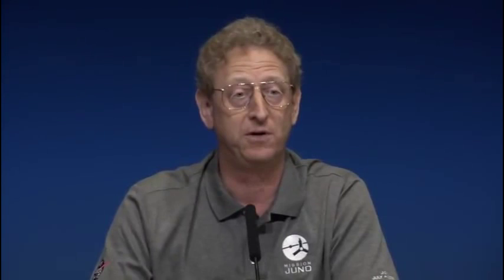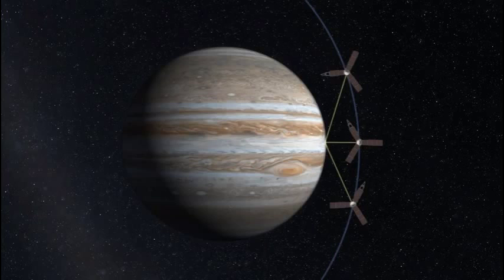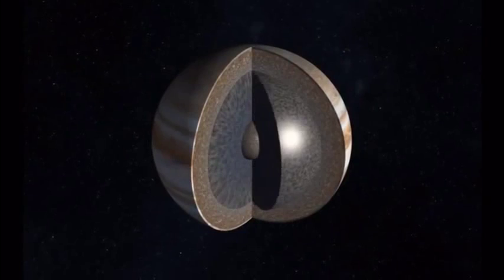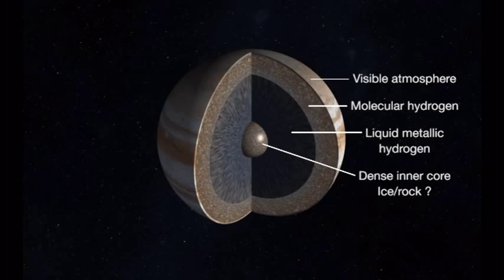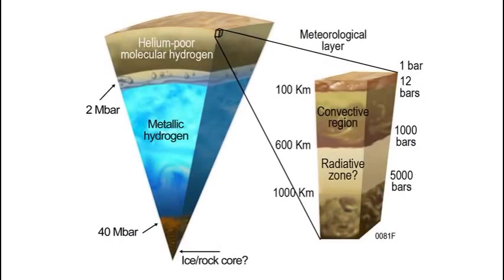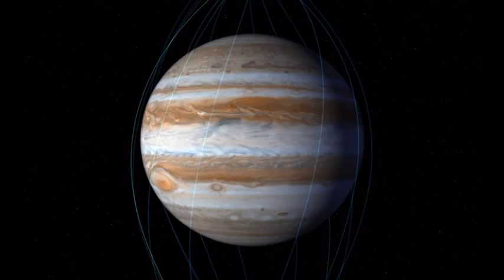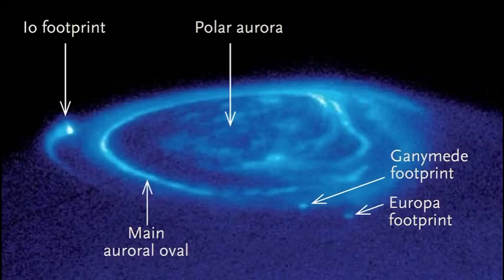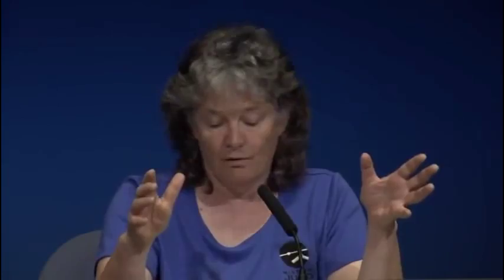JUNO HOAX '16 ||| 33 minute Presentation about a 5 YEAR PROJECT?! condensed to 13 minutes | ENJOY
If you been here at my channel this is a not new. For those of you just stopping by this team is hands down my favorite Hoax of the summer. This team reminds me of "who's line is it anyway?" or other shows like Tim and Eric on adult swim. They are so adaptable as a team and work with no actual pictures of this probe. Despite having only one prop, the model, and some hastily prepared CGI imagery these "pros" can fool most of the population while still delivery "top shelf next level" comedy for those more aware.

Thanks again JUNO team for a summer of laughs. ENJOY everyone and make sure you watch the conference and do your own research to make your own decisions on NASA.

Team Information-
Ed Hirst (start)
Scott Bolton 0:33 -
Steve Levin 3:56 -
John Connerney 5:40 -
Fran Bagenal 8:49 -
Scott "Smooze level 9900" Bolton Close 11:45